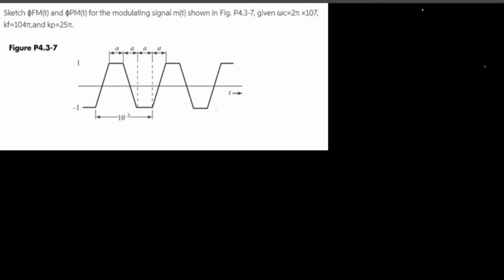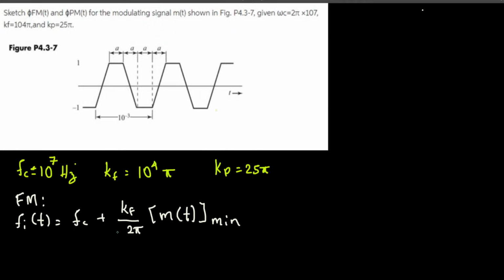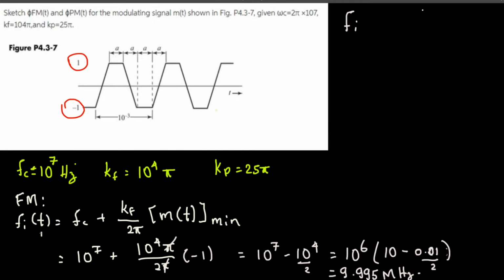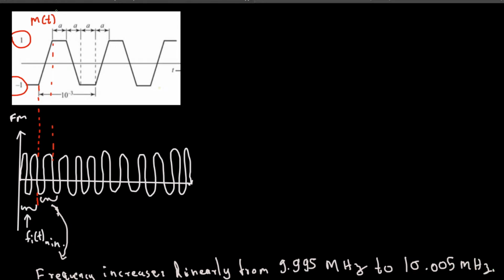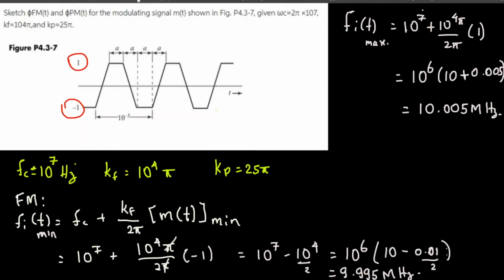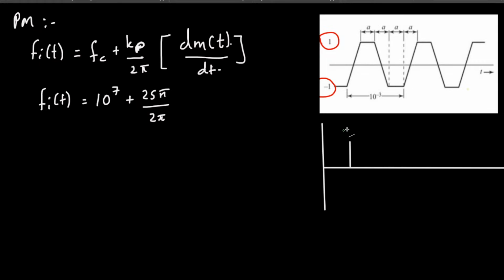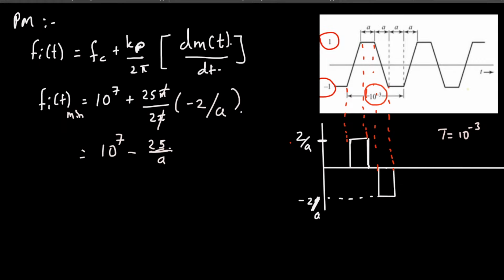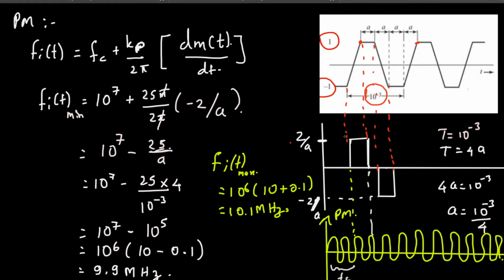Sketch ϕFM(t) and ϕPM(t) for the modulating signal m(t) shown in Fig. P4.3-7, given ωc=2π ×107, k…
Sketch ϕFM(t) and ϕPM(t) for the modulating signal m(t) shown in Fig. P4.3-7, given ωc=2π ×107, kf=104π,and kp=25π.